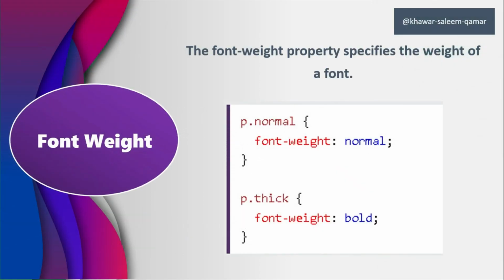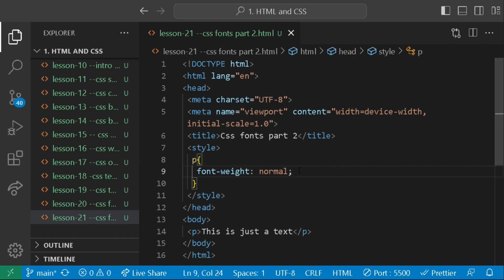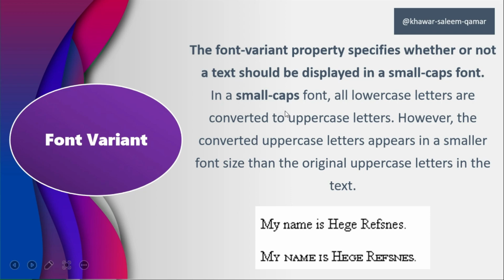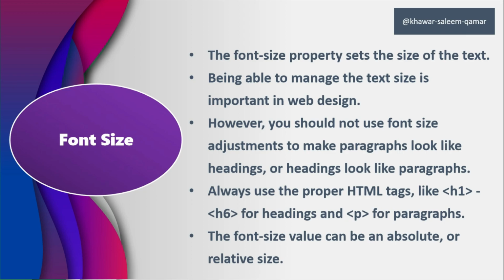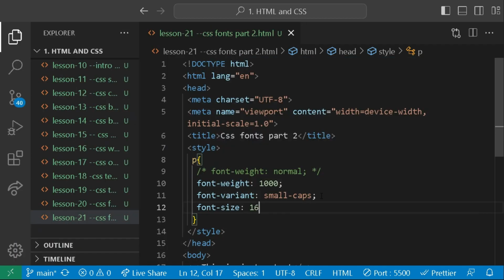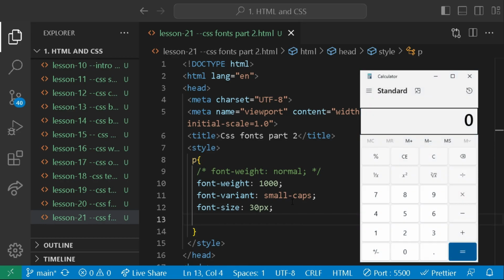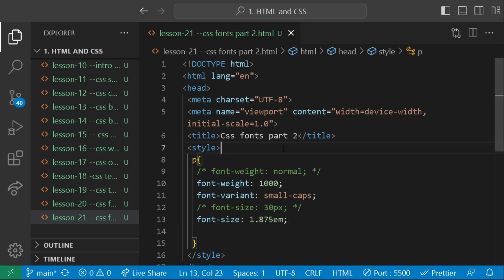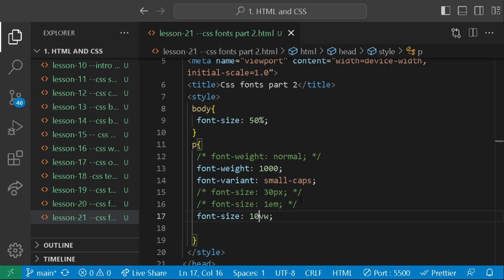HTML5 and CSS3 | learn html and CSS | beginner course | lesson 21 css fonts part-II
Welcome to HTML5 and CSS3 course for web development. If you are finding a channel or a platform to learn website development and to become a professional front-end or back-end web developer, I am glad that you are at the right channel. This is our motive to teach absolute beginners the art of creating a stunning website with front-end as well as back-end completely developed like a pro. We have a goal of transforming people from beginners to pros so that they may become developers to earn. This is a step towards that journey. The HTML5 and CSS3 course is for beginners. We will teach you every aspect of HTML and CSS for developing next-level web designs and implementing them and creating webpages and full-stack websites.

This video is about advanced an important topic of CSS which is CSS fonts. We have dedicated two lectures for this single topic of CSS fonts because fonts play a vital role in visual appeal of our web pages and front-end. This is part two of this CSS3 topic.

0:00 - Introduction
0:32 - Font Weight
3:10 - Font Variant
4:45 - Font Size
5:33 - Absolute Font Size
6:00 - Relative Font Size
6:30 - Font size with pixels
7:22 - Font size with Em
9:13 - An important TIP
11:17 - Responsive Font size
12:18 - Next Lesson
13:37 - Signing Off